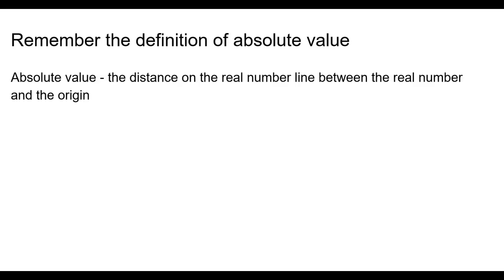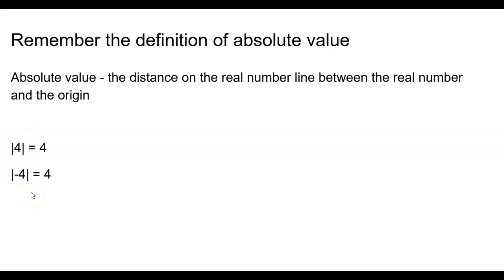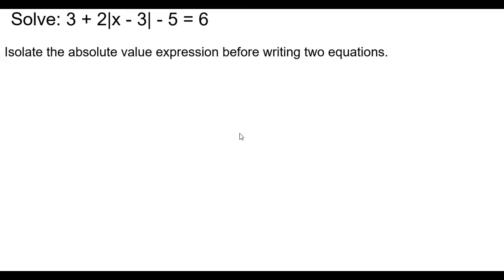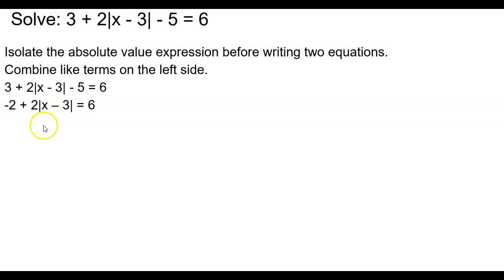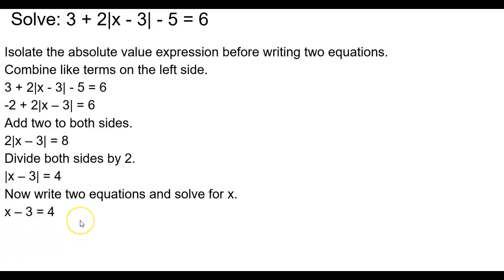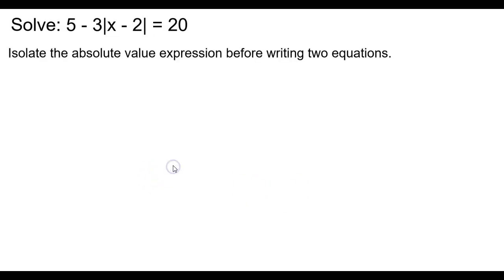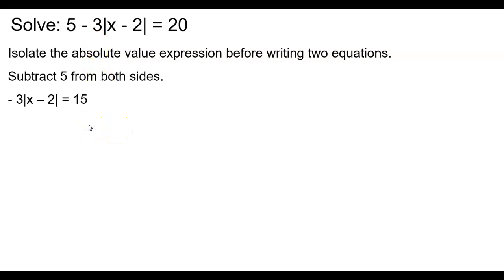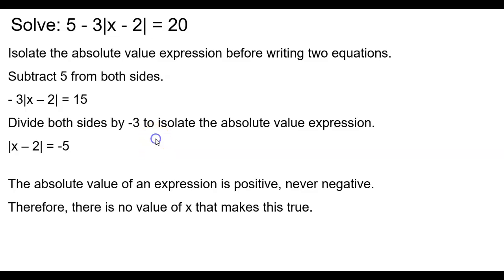Solve an Absolute Value Equation with Multiple Steps